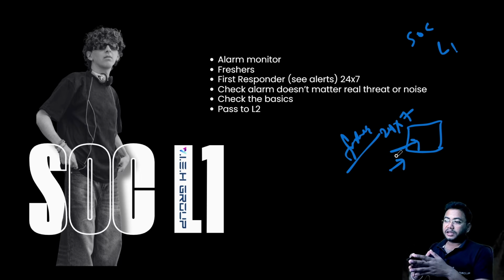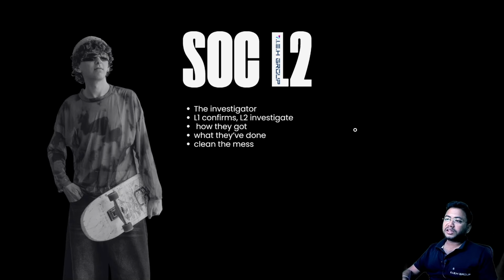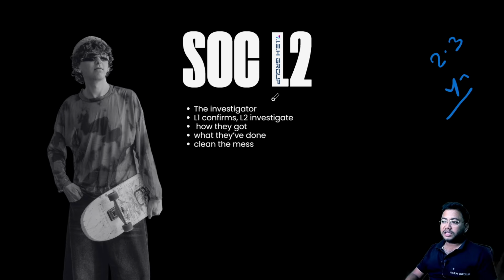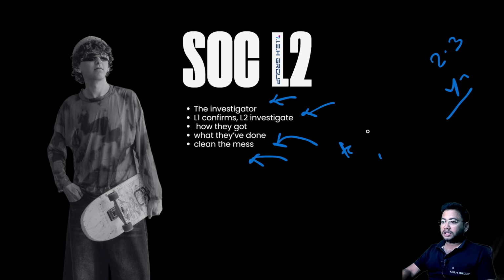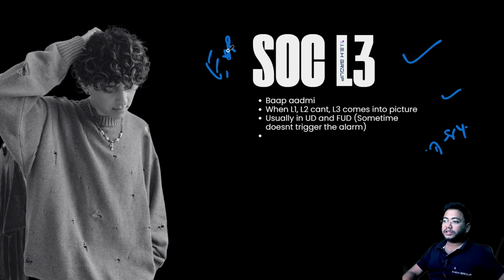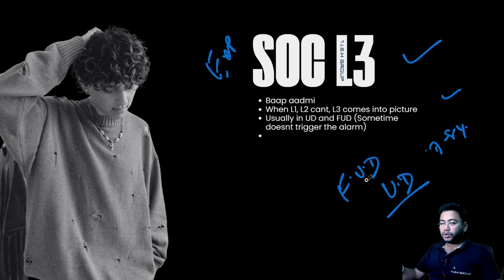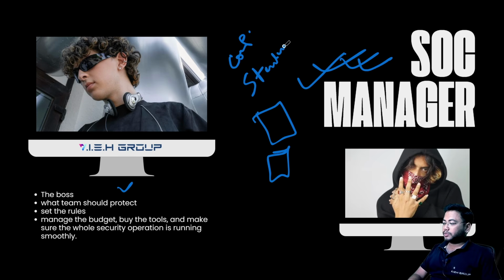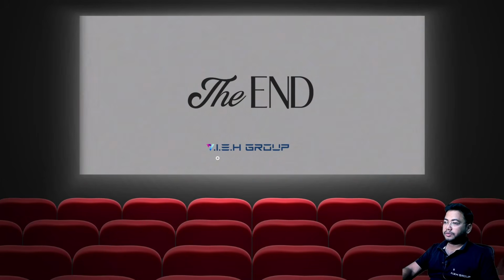SOC L1 vs L2 vs L3 vs Manager: The ONLY Breakdown of Roles, Skills, and Pay You Need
This video provides the ONLY breakdown you need of the four key roles within a Security Operations Center (SOC): SOC L1 Analyst, SOC L2 Analyst, SOC L3 Analyst, and the SOC Manager.

Are you confused about the SOC Analyst salary structure or the differences in day-to-day work? We dive deep into the essential cyber security skills, primary responsibilities, and expected salary for each tier in 2025.

Learn the exact path to progress from an entry-level SOC Tier 1 position (focused on alert triage and basic incident response) to a skilled SOC Tier 2 position (handling complex threat analysis and SIEM tuning). Discover the high-level expertise of the SOC L3 role (the ultimate threat hunter and malware analyst), and what it takes to lead the team as the SOC Manager.

Timestamps to Skip Ahead:

0:00 - Intro
0:39 - SOC and SIEM
1:30 - SOC L1
2:26  SOC L2
3:08 SOC L3
3:57 SOC Manager